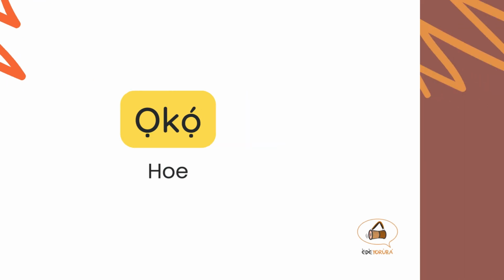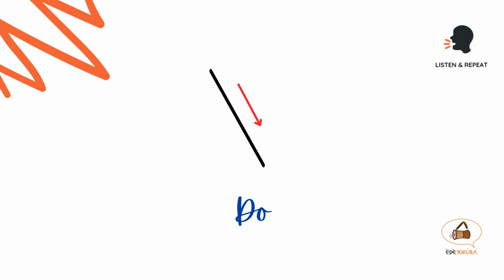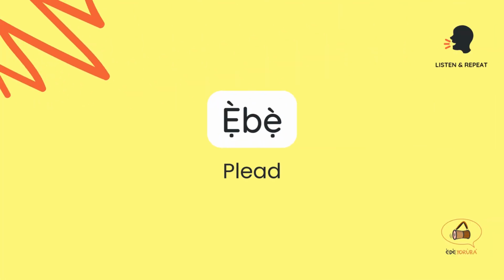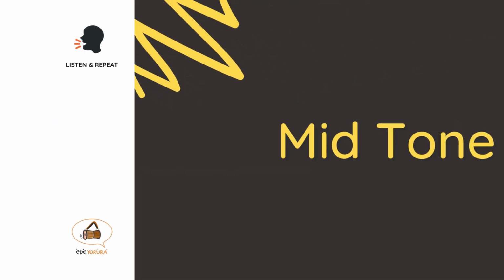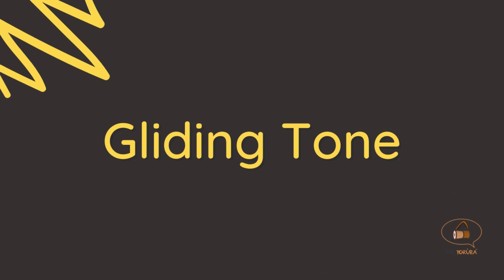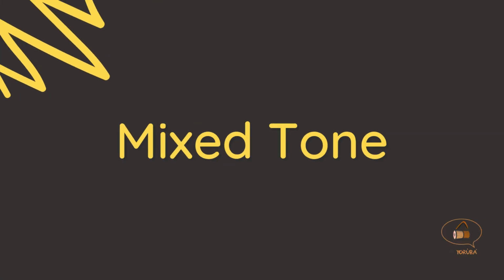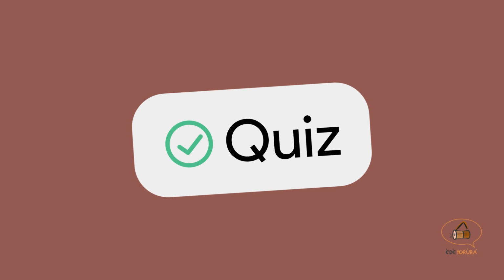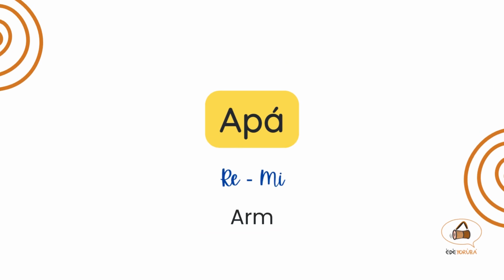Tone Marks | How to Speak Yoruba CORRECTLY!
Yoruba is a tonal language, and one small mark can change the entire meaning of a word! In this video, you'll learn everything you need to know about tone marks in Yoruba — high, mid, and low tones — and how they affect pronunciation and meaning. You also get a chance to learn reading and writing Yoruba.

Feel free to pause and replay at any point in time. It's good to say each word/phrase out loud to learn quicker.

0:13 Introduction
0:40 Alphabets vs Tone Marks
1:08 One Word, 4 Meanings
1:28 Musical Notes [Do-Re-Mi]
1:42 Low Tone
2:43 Mid Tone
3:37 High Tone
4:24 Gliding Tone
5:17 Mixed Tone
6:14 Practice Quiz
9:34 Foundations - Alphabets
9:49 Closing

On Èdè Yorùbá, we help you learn the Yoruba language and explore Yoruba culture with fun and easy lessons. 🔔 ✨

Photo by: Rahman Impression